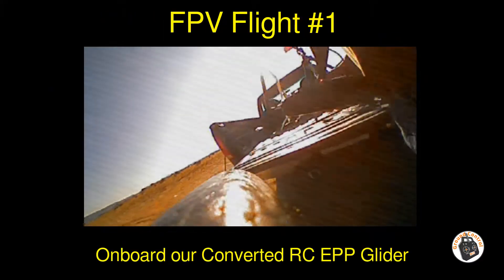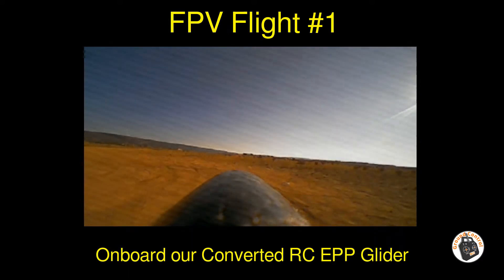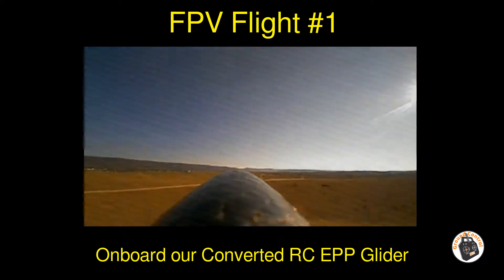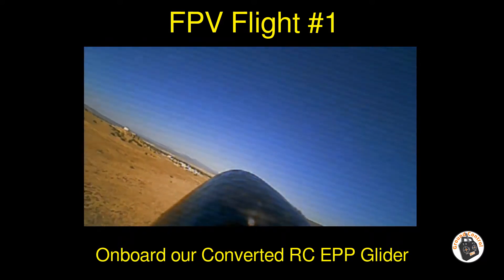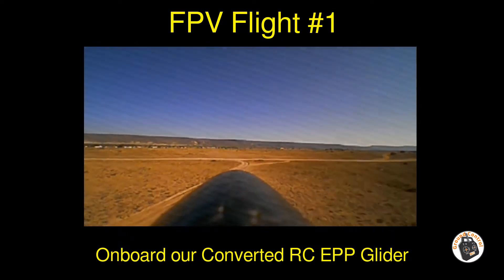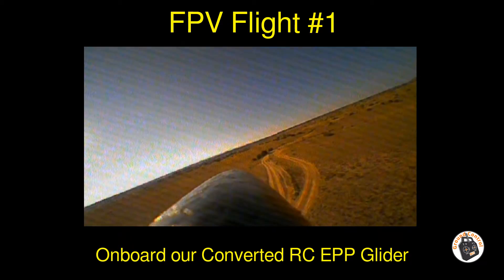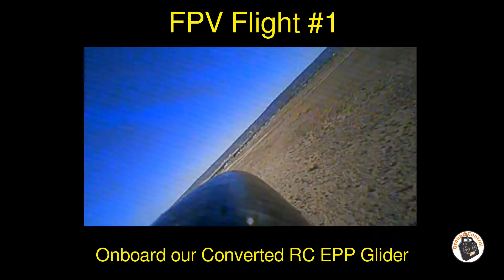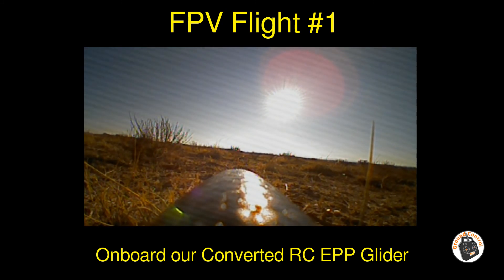$4 Chuck Glider RC Conversion - Session 5 FPV Flight 1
48cm Big Size Hand Launch Throwing Aircraft Airplane Glider DIY Inertial Foam EPP

2 Pairs Gemfan 3025 PC Propeller CW/CCW For 1104 Motor 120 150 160 RC Drone FPV Racing Multi Rotor

2.4G 4CH Micro Low Voltage DSM2 DSMX Compatible Receiver Built-in Brushed ESC

Turbowing 5.8G 48CH 25mw Transmitter 700TVL 120 Degree Wide Angle Wireless FPV Camera NTSC - Copper Antenna

[ $4 Glider RC Conversion - Session 5 FPV Flight 1 ]

The project is complete.
The Test Flights completed...
The Mechanical Trim is good...
Time to have some Fun Flights now via FPV ;-)
This my very first Googles-Down FPV Flight of this Converted Chuck Glider ;-)

Happy Flying!

Description:

Type: Airplane
Size: 47CM*48cm*12cm (L*W*H)
Fly Distance: About 30m
Material: EPP Foam
Color: Orange, Red, Blue

What's in the Box:

1 X  Hand Throwing Airplane Toy

Legal